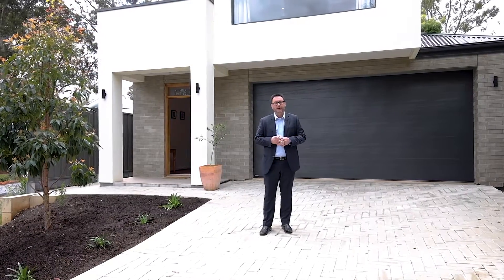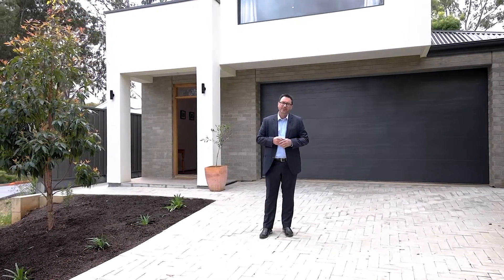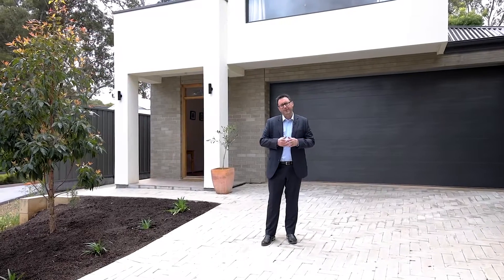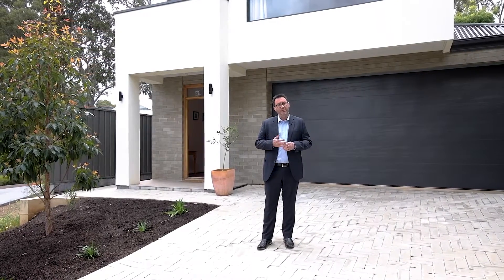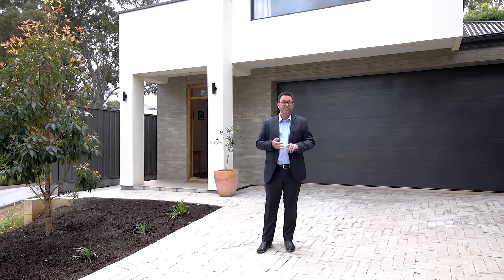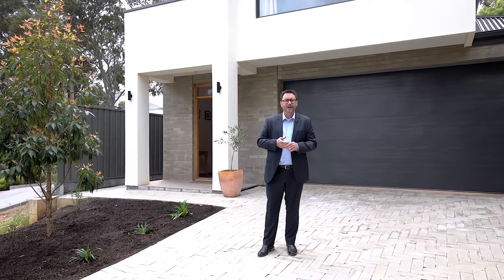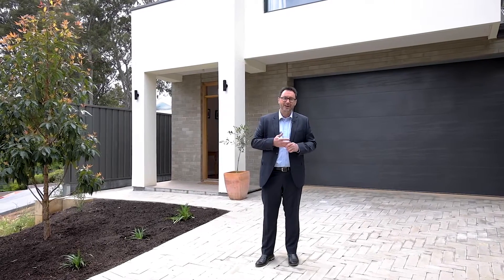30 Ellen Street, Tea Tree Gully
Darren Cowey from Bailey Property Group presents 30 Ellen Street, Tea Tree Gully for sale.